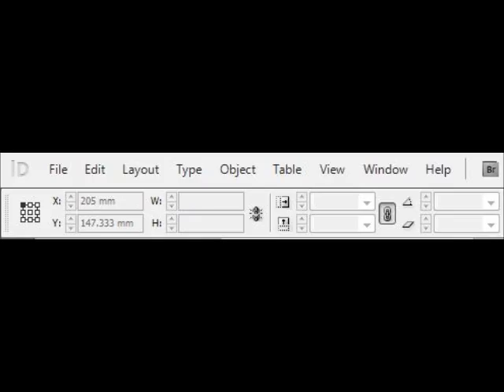Evaluation Question 6